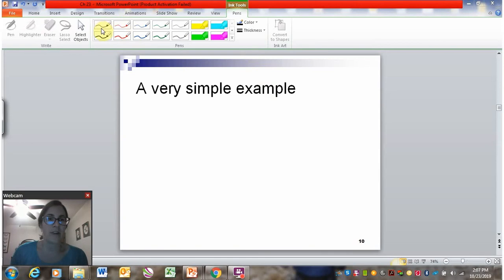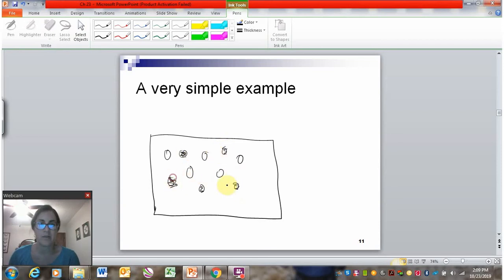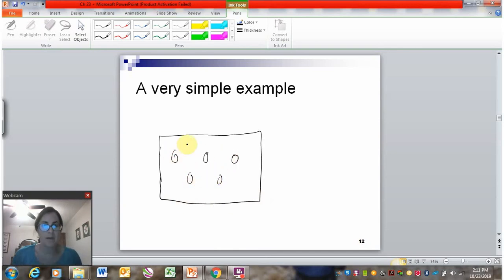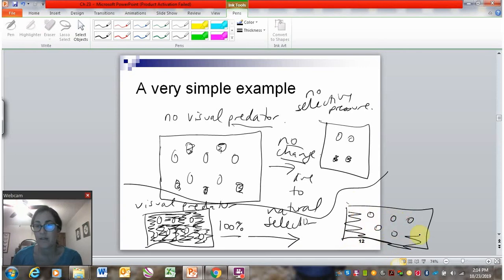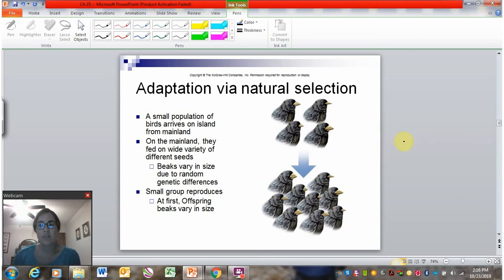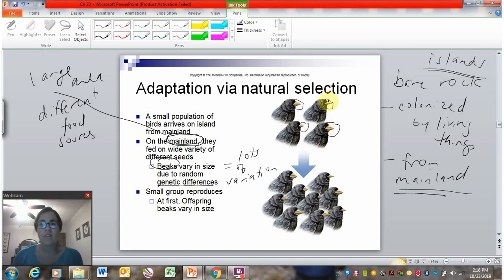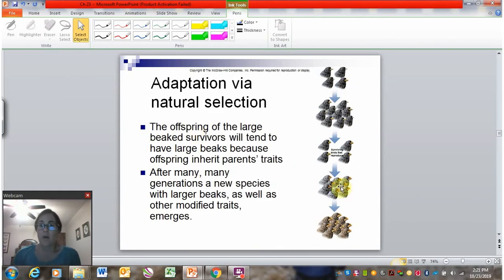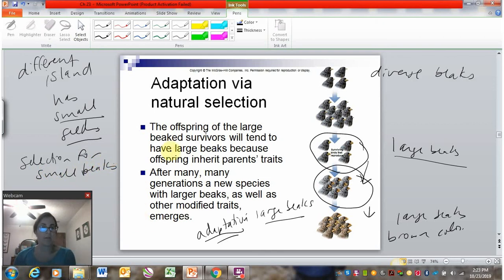Natural selection examples